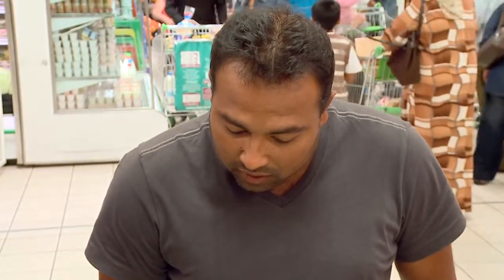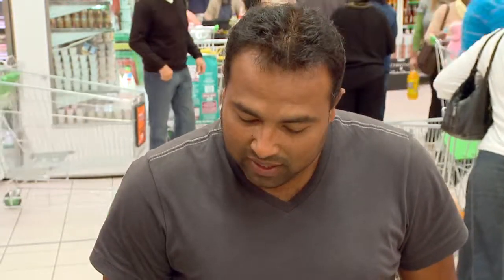Basket media Opportunity